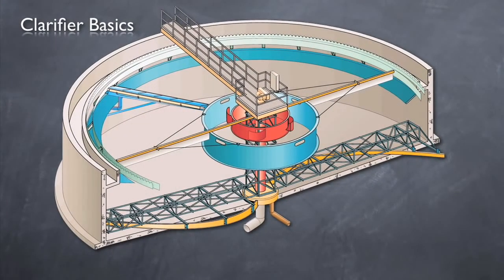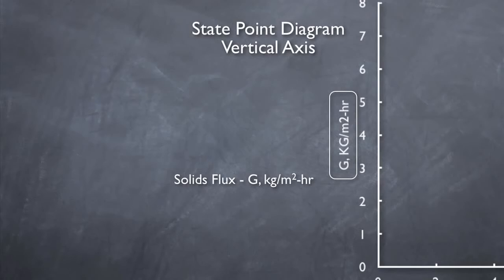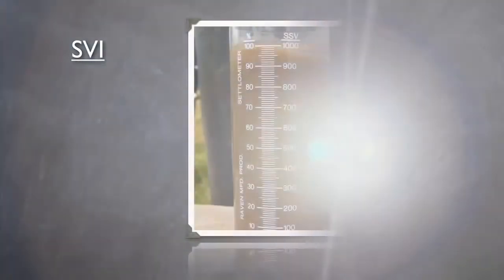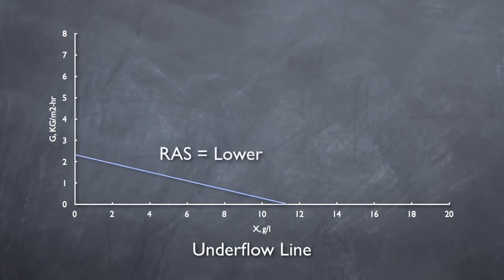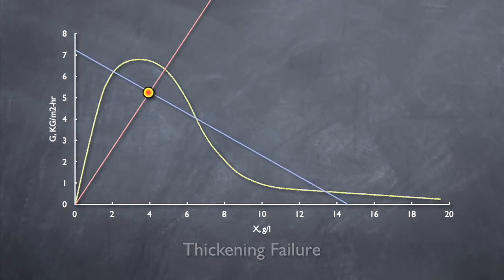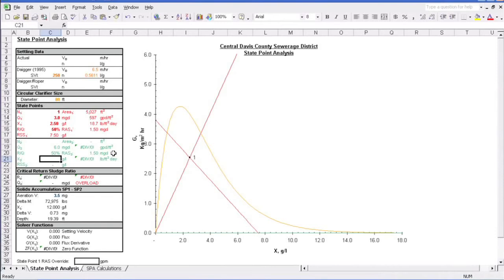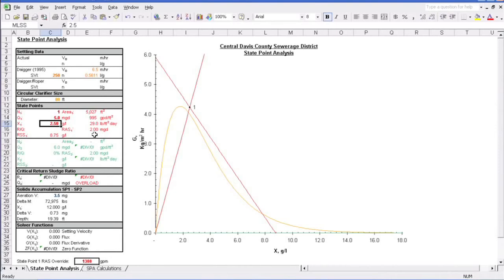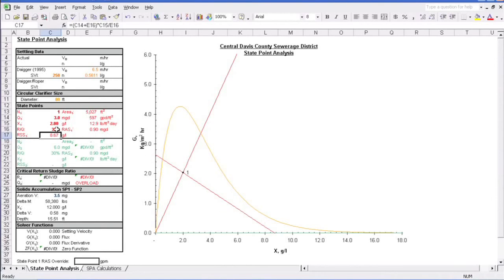Son Çöktürme Havuzu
Atıksu Arıtma Sistemlerinde en önemli unsurlardan biri olan Son Çöktürme Havuzu ve Analizi
Wastewater Treatment Plant, Clarifier Basics & State Point Analysis